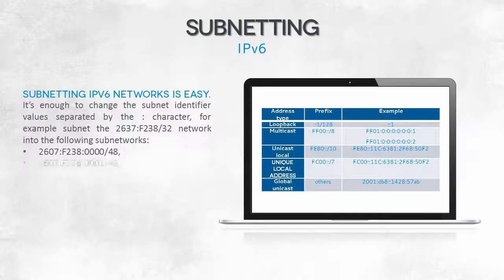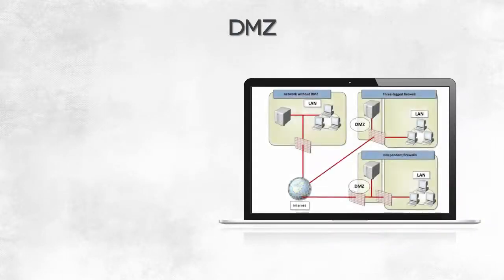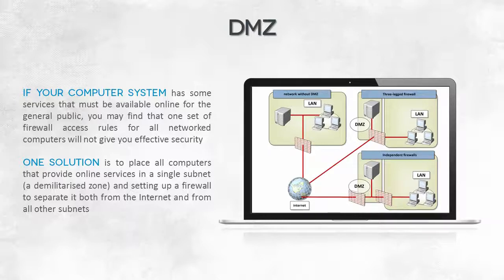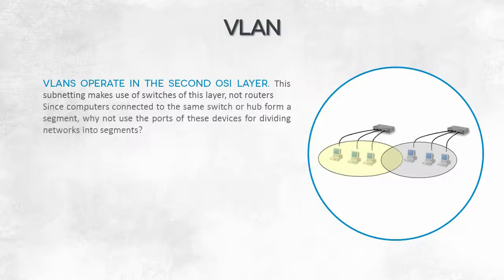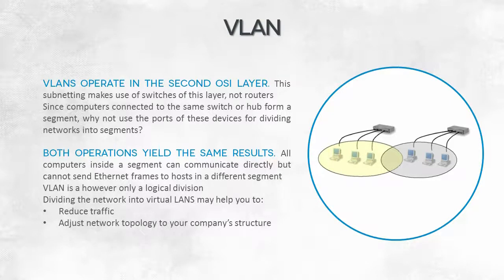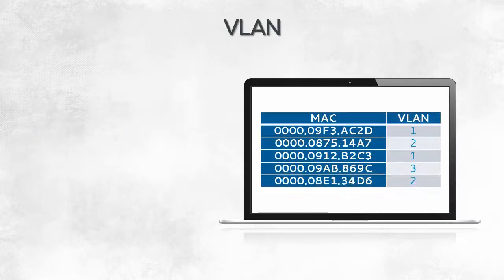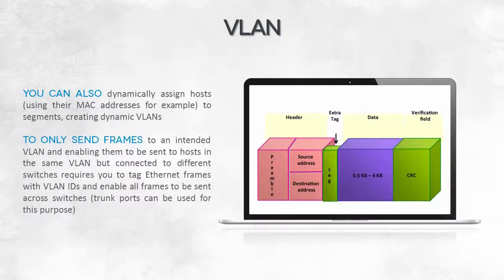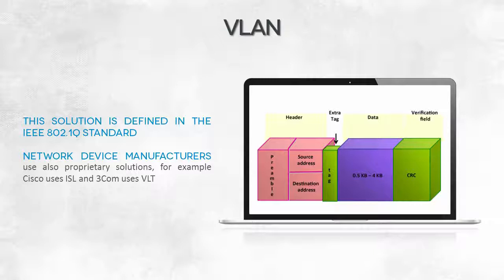6 DMZ demilitarized Zone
Thanks to IT Security Academy